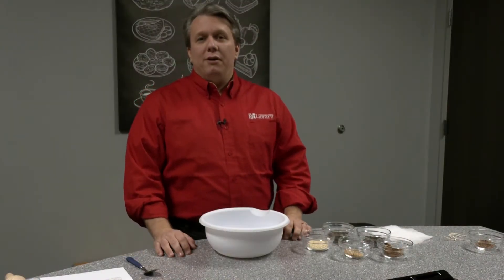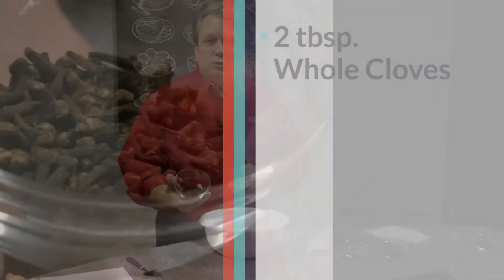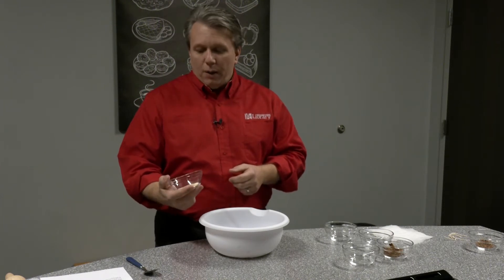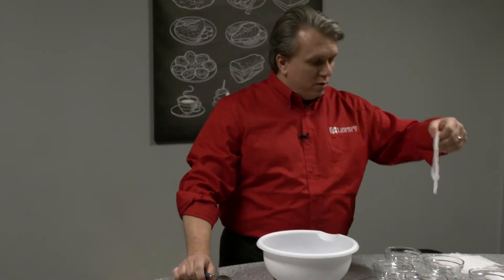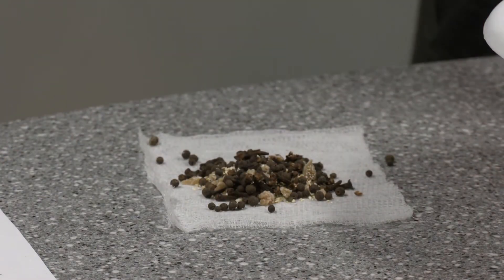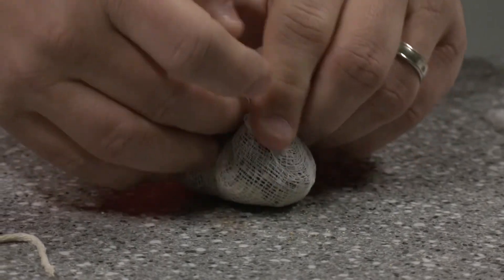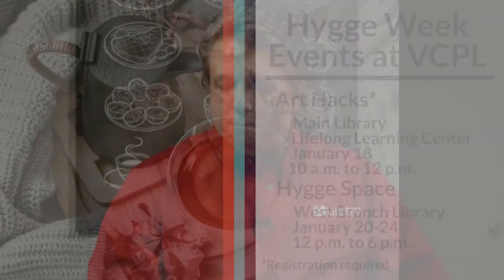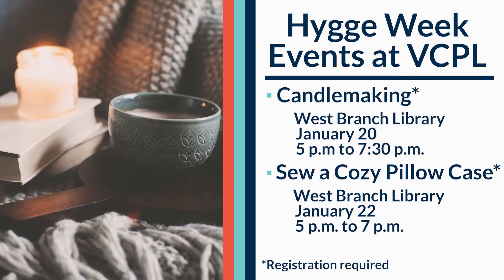Hygge Week: How to Make Mulling Spice Bags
Hygge is a Danish concept that embraces the feeling of warmth, comfort, and wellness – like drinking mulled cider or wine. Learn how to make your very own mulling spice pouches with the help of Eric from the West Branch Library.

Ingredients (yields 3 portions):
3 Whole Cinnamon Sticks (crushed)
2 tbsp. Whole Cloves
2 tbsp. Whole Allspice Berries
4 tsp. Dried Orange Peel
½ tbsp. Crystalized Ginger
Cheesecloth or Spice Bags
Twine or String

Directions:
Place cloves, allspice berries, and dried orange peel into a medium-sized mixing bowl. Stir until thoroughly combined. Crush the sticks of cinnamon using parchment paper and a rolling pin until broken into small chunks. Place 1 crushed cinnamon stick in the center of a cheesecloth along with 2-3 spoonfuls of mulling spice mix. Carefully close the cheesecloth and tie using twine.

How to Use:
Drinking: Put preferred beverage and a packet of mulling spices in a medium saucepan (one pouch per every 8 cups of liquid). Bring the mixture to a simmer and let sit for 10 minutes or until a preferred flavor is reached. Serve beverage warm and discard pouch.

Air Freshener: Place a packet of mulling spices in a saucepan of water over low heat to freshen the air. Throw away packet once done.